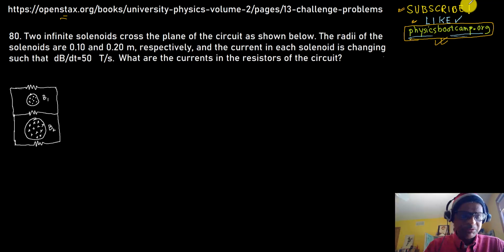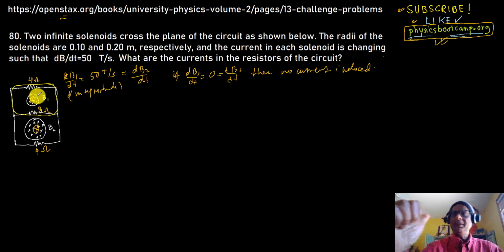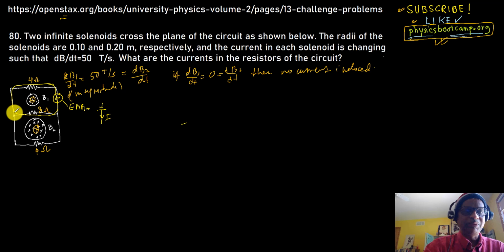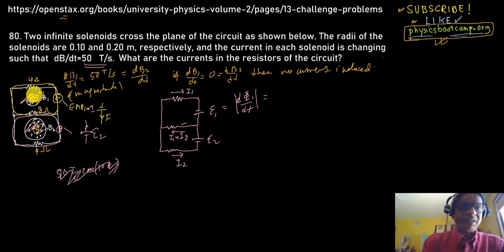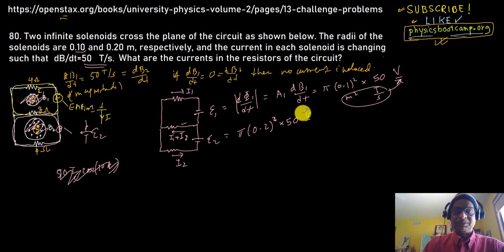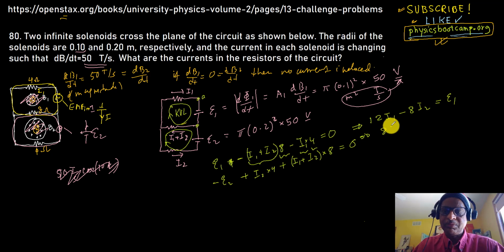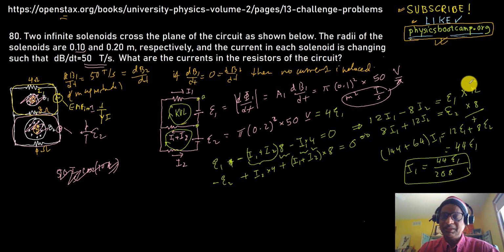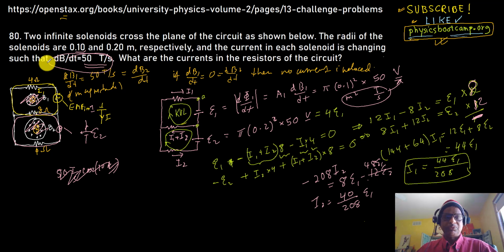Current in a Resistive Circuit in a Changing Magnetic Field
A simple and elegant application of Faraday's law to dynamic circuit problems.